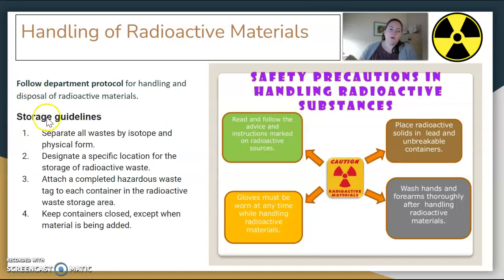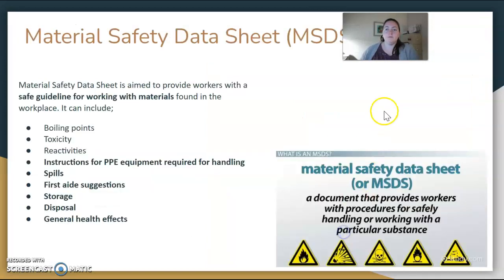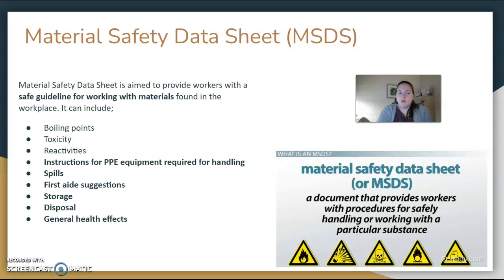Rad Safety Personnel Prot #4